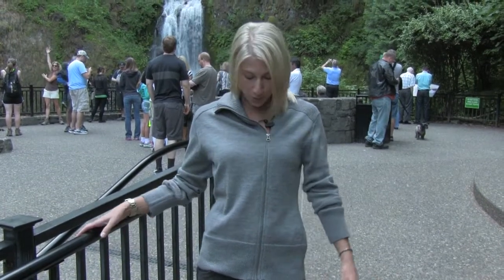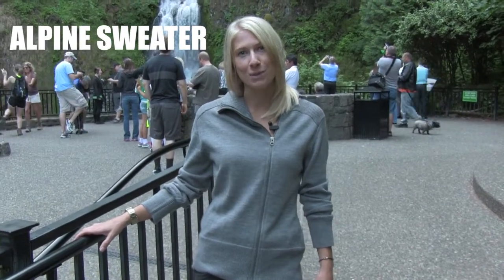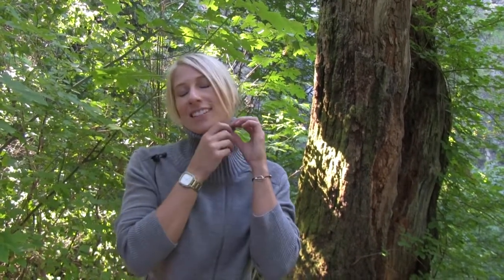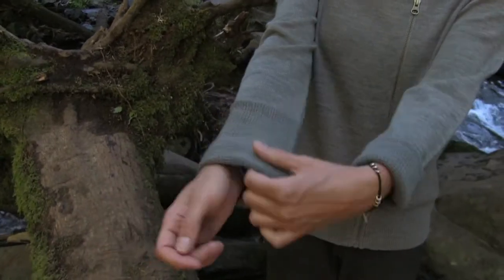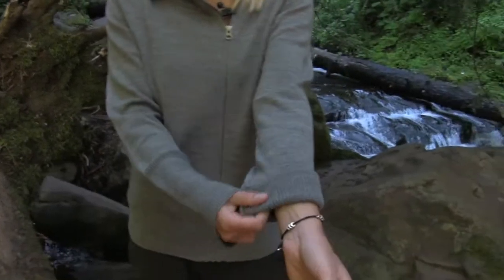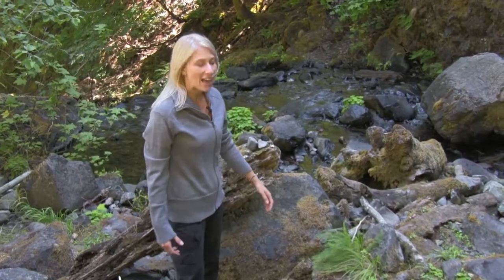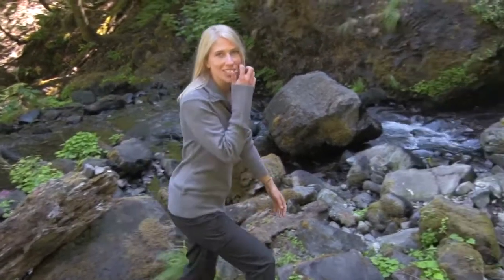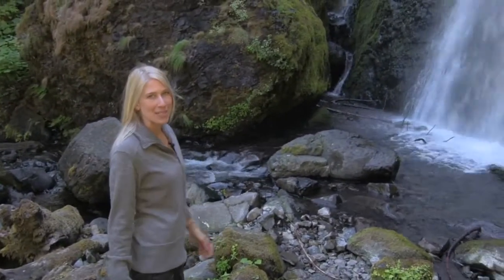ALPINE SWEATER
The KÜHL Alpine Sweater™ uses three knitting methods for variation in texture and appearance- a high ribbed knit pattern for the collar seals out the cold, the body panel has a tight knit pattern, while the shoulders and waist feature a herringbone knit. This soft mélange merino wool sweater sports an asymmetrical Metaluxe® zipper. Length: below the hips. Merino wool is soft to the touch and has outstanding temperature regulation qualities and combined with 20% polyester, this garment will retain its shape and be extra resilient. A mid-weight sweater with style as well as performance qualities, the Alpine Sweater™ is ready to go anywhere.
Fabric: mian body: 80% Merino Wool, 20% Polyester
Fabric Construction: 10.3 oz/sq. yd; 350 GSM
Soft mélange Merino blend sweater
3 knitting methods for variation in texture
Asymetrical Metaluxe zipper
Length: below hips